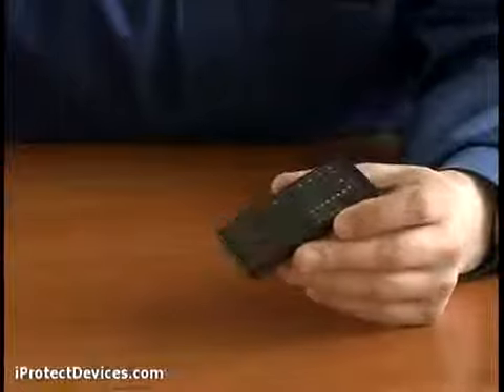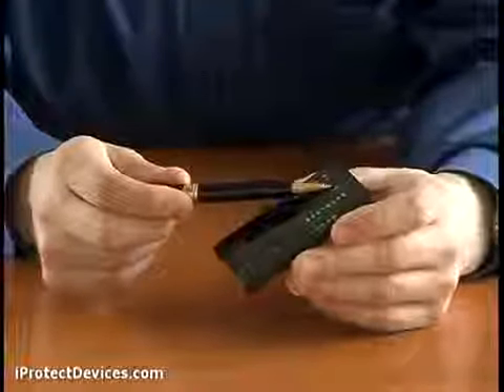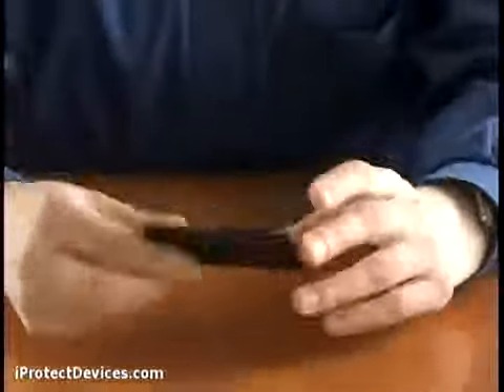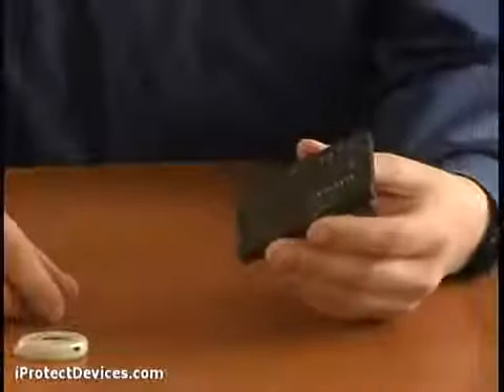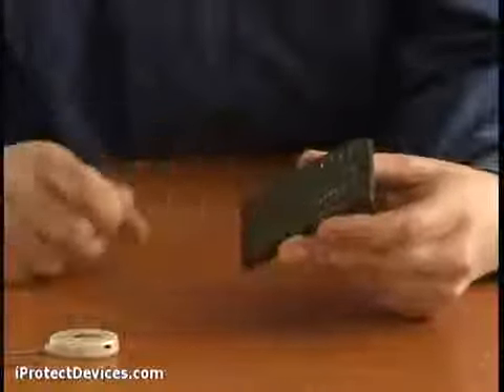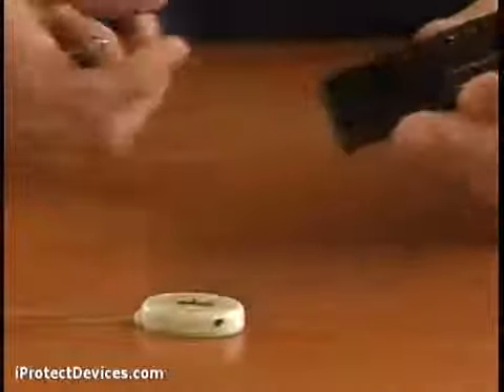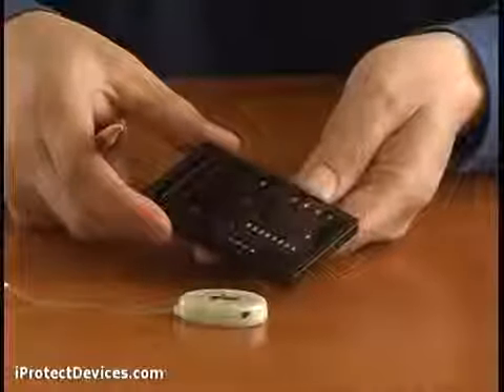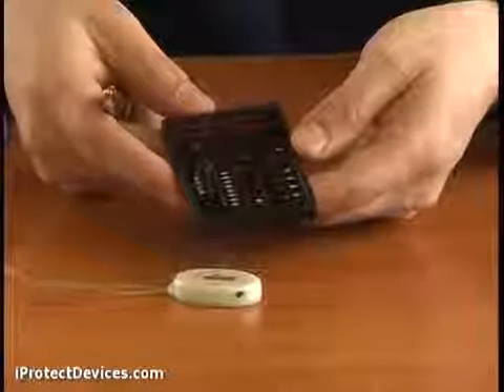iProtect 1210 Portable bug detector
- the widest range of counter surveillance devices